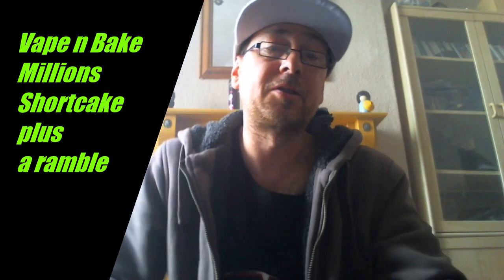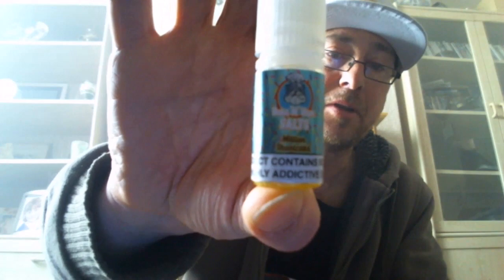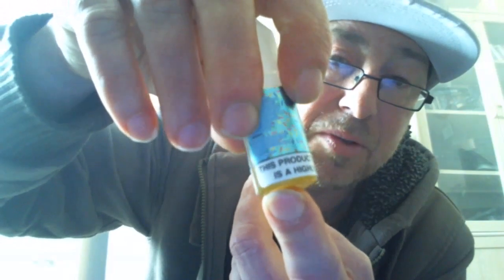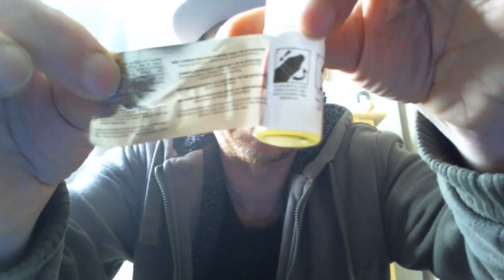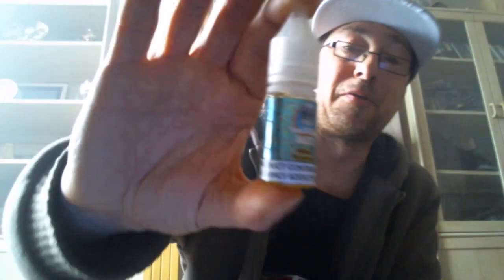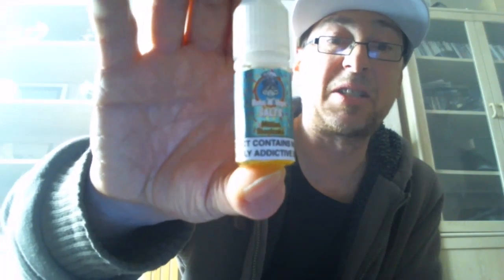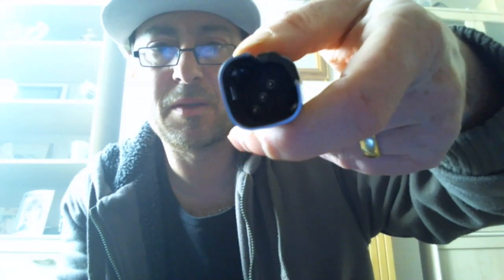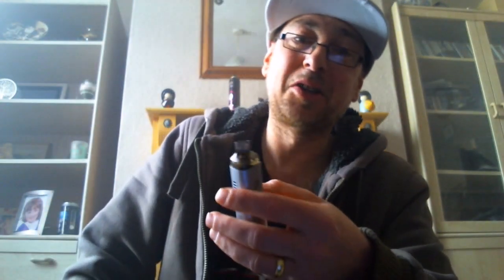The Good the Bad n the Ugly Bake n Vape Millions Shortcake plus a ramble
Hi and welcome back to the channel. In this edition i'll be reviewing Millions Shortcake 20mg Nic Salt from bake n vape plus a little ramble

For more info on bake n vape please visit here on facebook